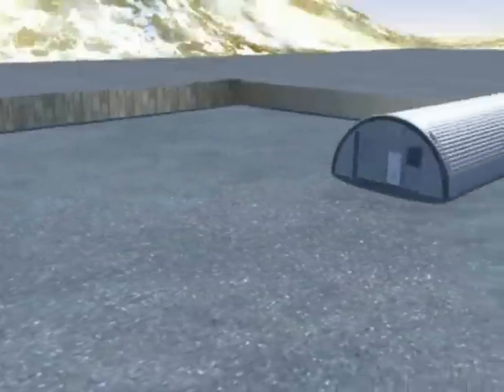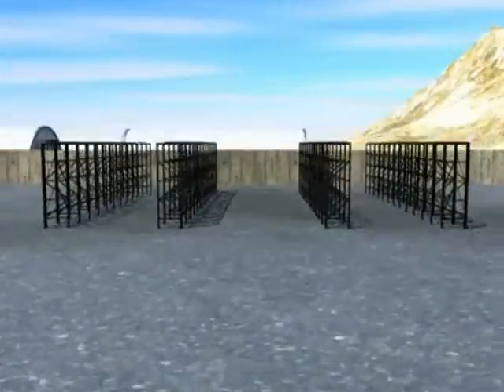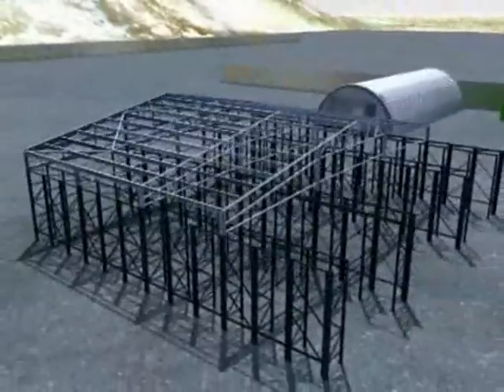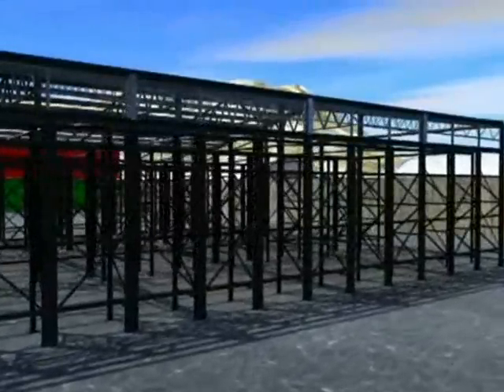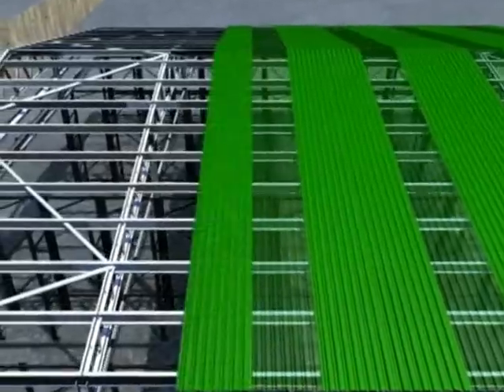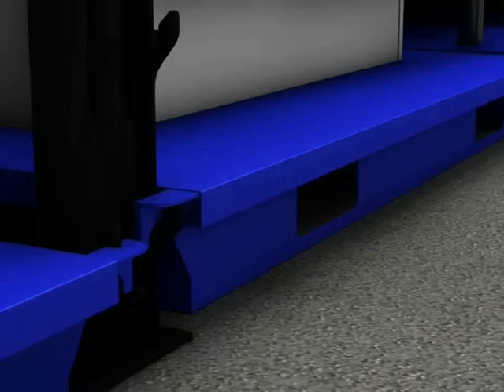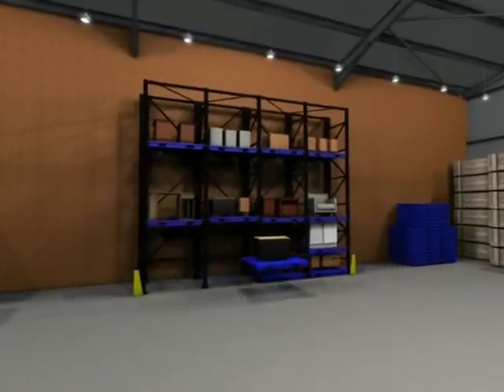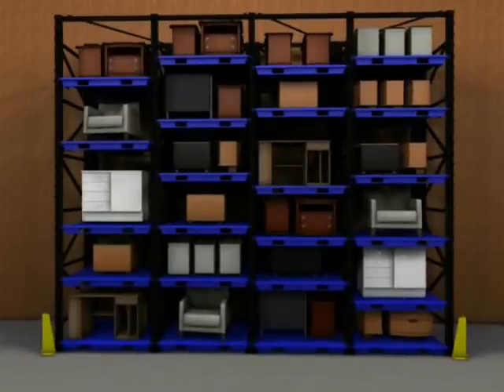02.1.10 - 1526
Simulación del montaje de un almacén autoportante y manutención mediante horquillas suspendidas - Sistema Ben-Air